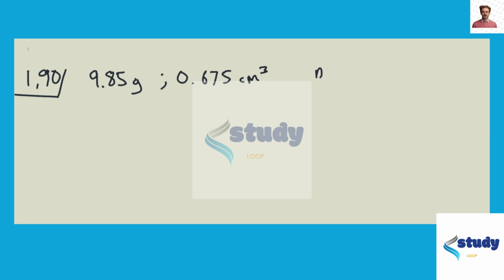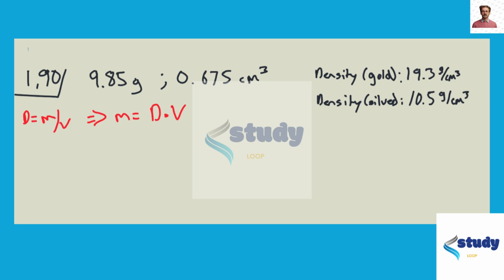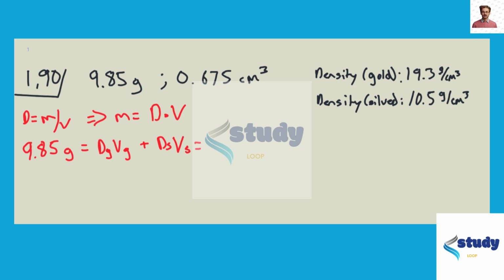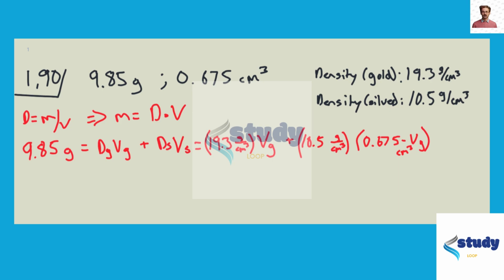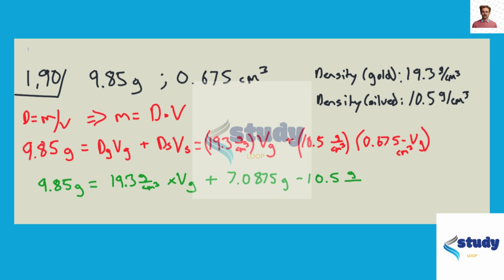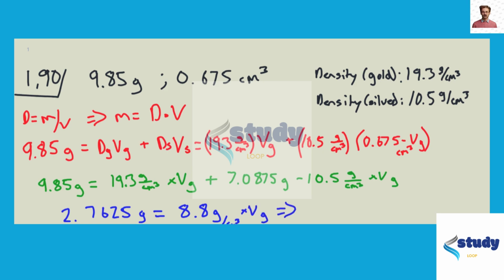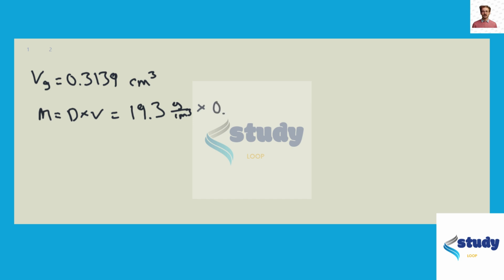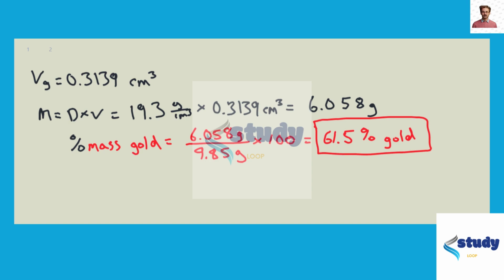[Chemistry] A 40 -lb container of peat moss measures in. A 40 -lb container of topsoil has a volume